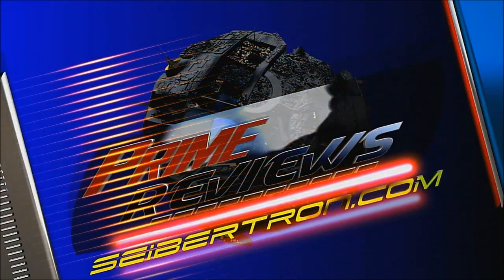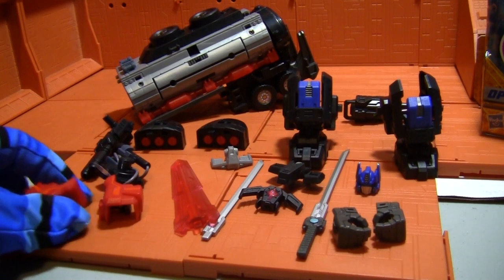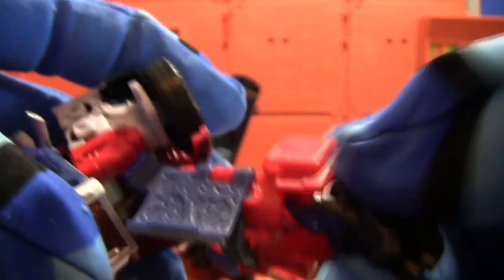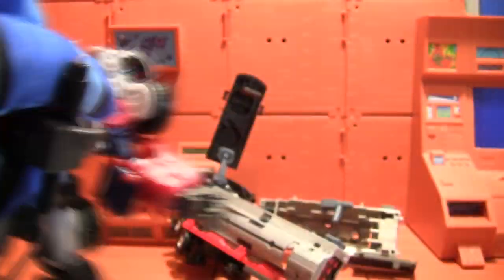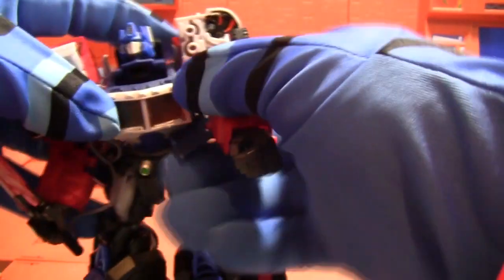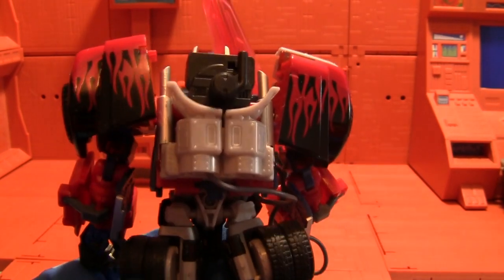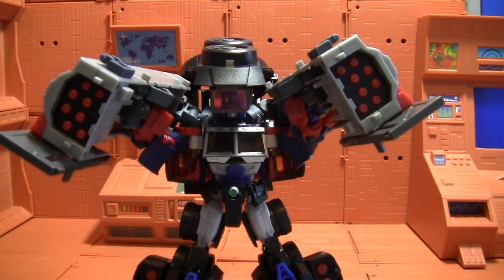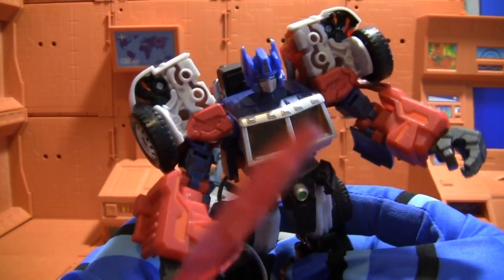OPTIMUS PRIME reviews Optimus Prime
OPTIMUS PRIME reviews Optimus Prime (Reveal the Shield Battle Tanker Armor Upgrade)